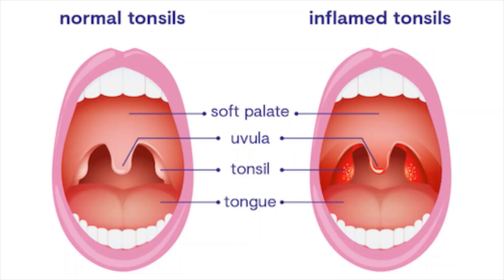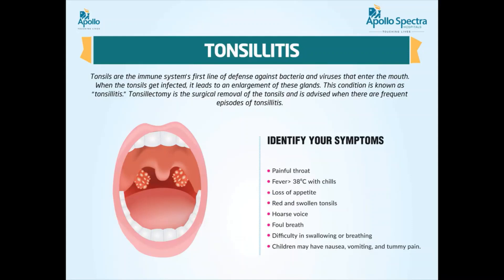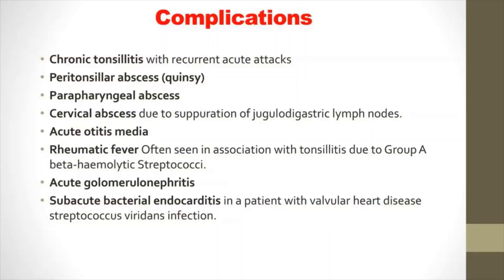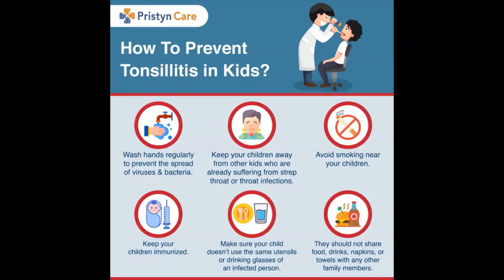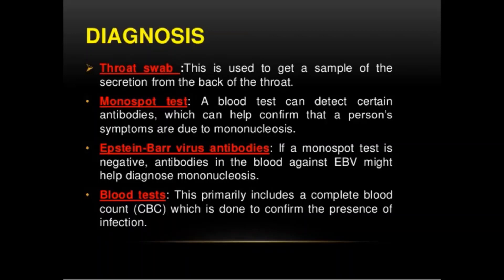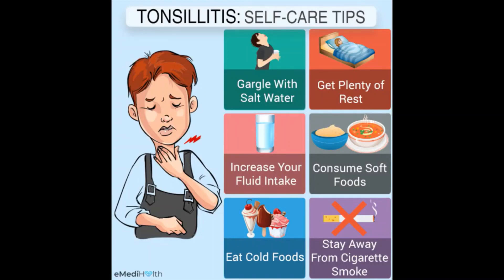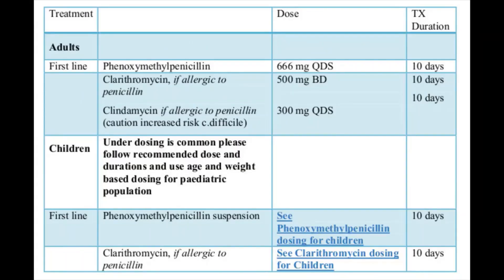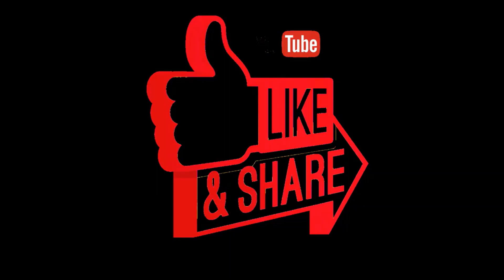Tonsillitis symptoms, causes, diagnosis & treatment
Tonsillitis is an infection of the tonsils. Tonsils are lumps of tissue on both sides of the back of the throat that help the immune system protect the body from infections. Inflamed tonsils get red and swollen and can cause a sore throat.

What Are the Signs & Symptoms of Tonsillitis?
Inflamed tonsils look red and swollen, and may be covered with a yellow or whitish coating or spots. A child with tonsillitis may have:

a sore throat
fever
bad breath
swollen glands (lymph nodes) in the neck
trouble swallowing
stomachache
headache

What Causes Tonsillitis?
Tonsillitis is usually caused by a virus such as:

adenovirus
the flu
Epstein-Barr virus (mono)
Bacteria also can cause it, most commonly group A streptococcus (strep throat). Rarely, tonsillitis can be caused by something other than an infection.

Who Gets Tonsillitis?
Anyone at any age can get tonsillitis. Strep throat is most common in kids and teens ages 5 to 15.